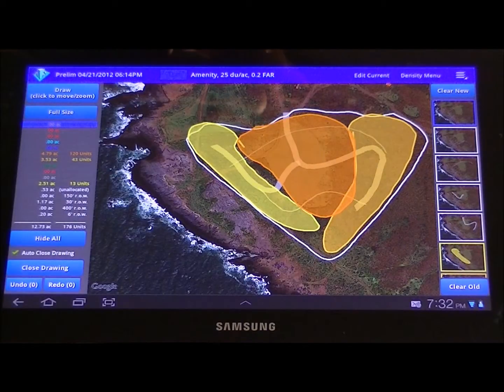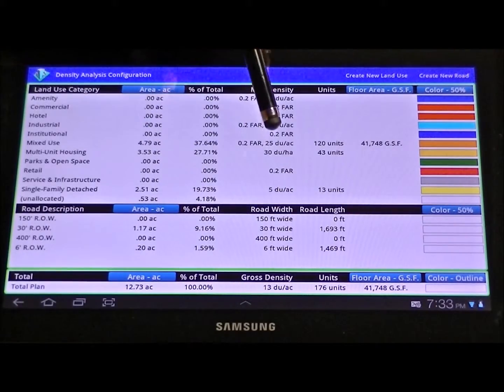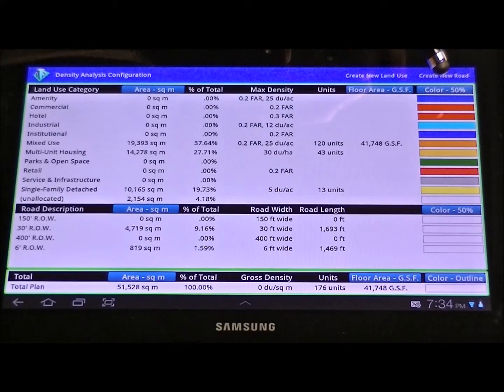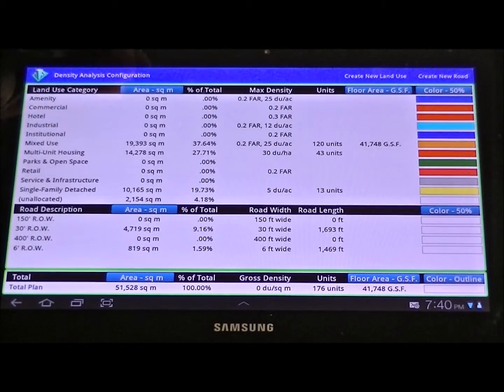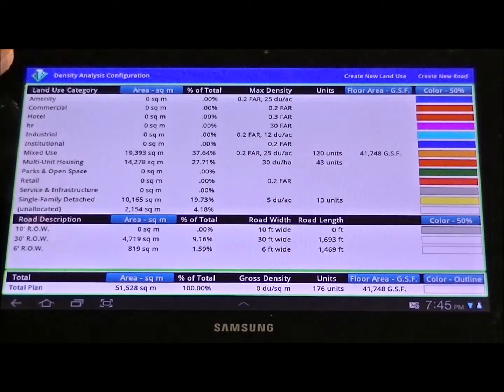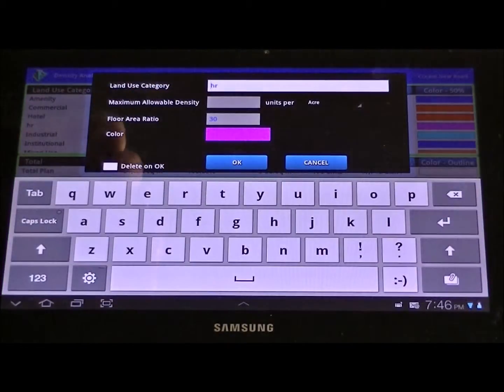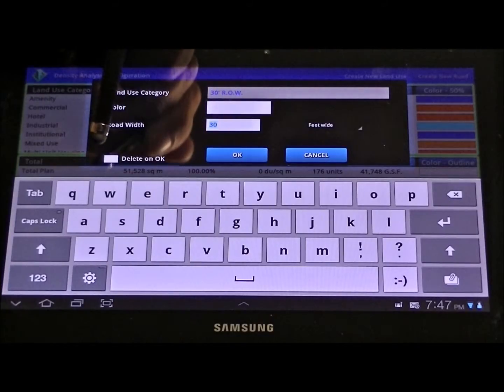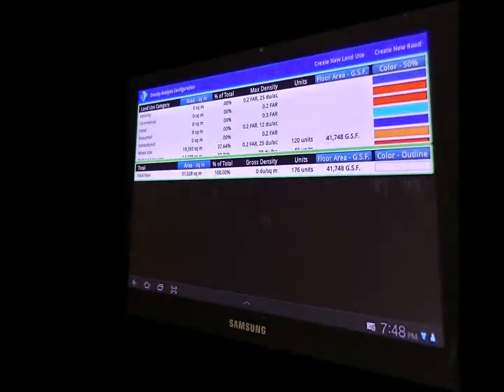PlanZoomUSA: Using the Density Menu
This video gives you a lesson on using the Density Menu.